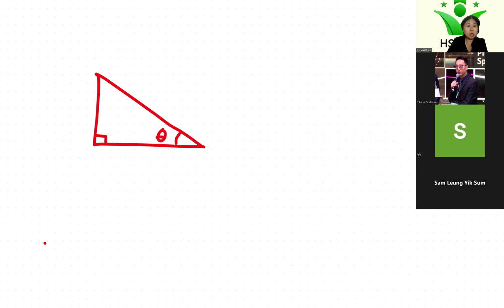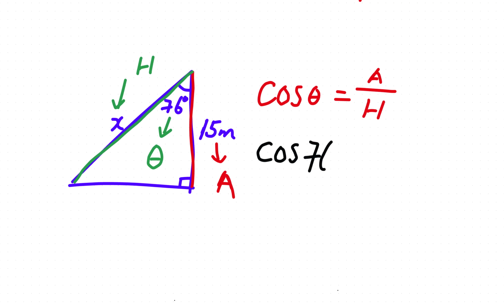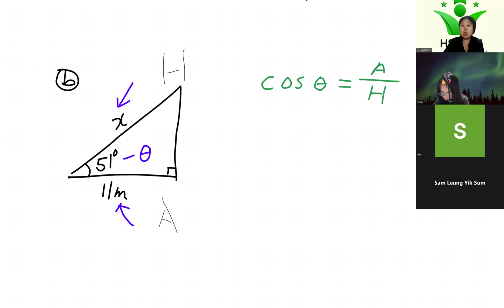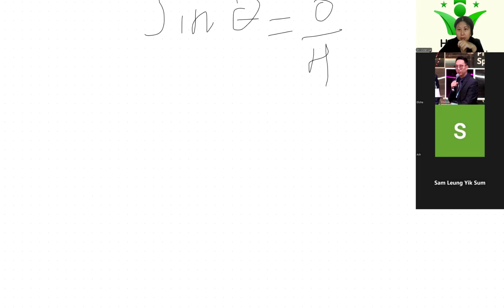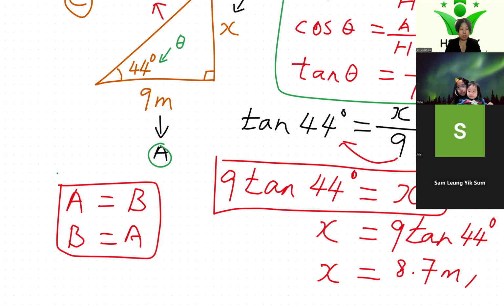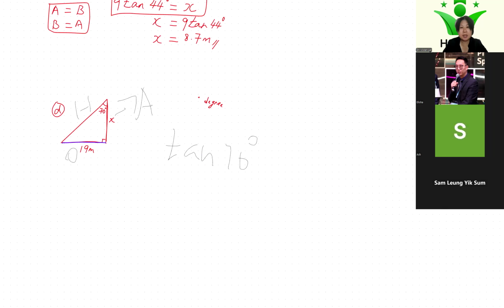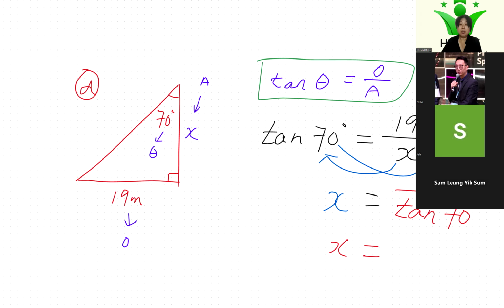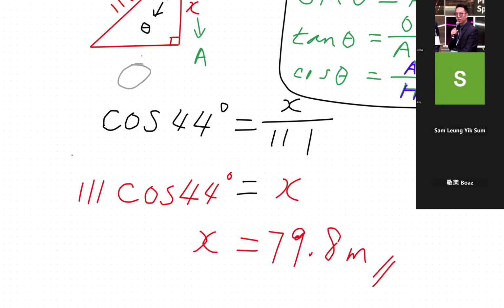Dr Lai IGCSE Free lesson 12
Dr. Lai's Free IGCSE Lessons for Homeschool and Out-of-School Students
This free weekly lesson initiative, founded by Dr. Lai Mei Kei Vivien, is designed to empower homeschool and out-of-school students by providing academic support and guidance. The project reflects Dr. Lai’s commitment to giving back to society and supporting educationally marginalized youth.
HSA currently offers free IGCSE lessons in Mathematics and English, helping students build a strong foundation in core subjects.

All volunteer tutors involved in this program join with a sincere heart and a shared mission: to help students who may not have access to traditional schooling.

For more information or to sign up for the course, please contact Dr. Lai at has.hk